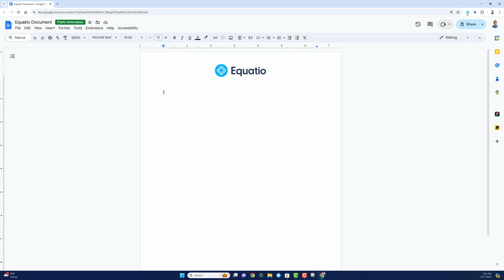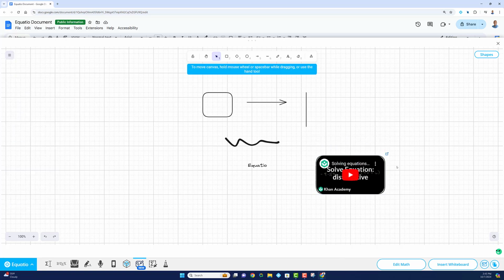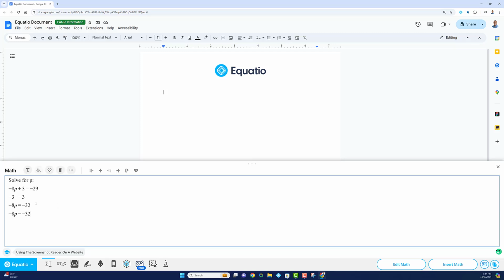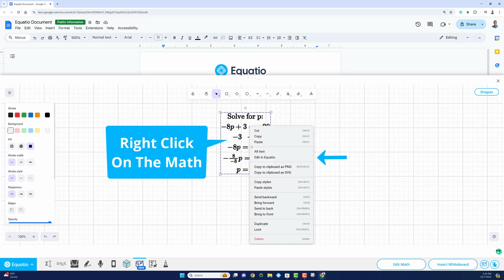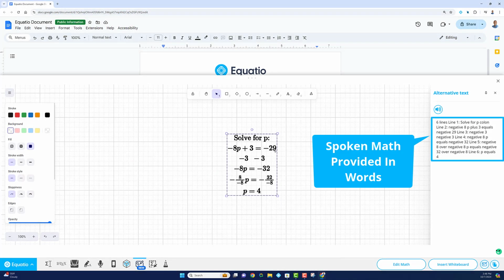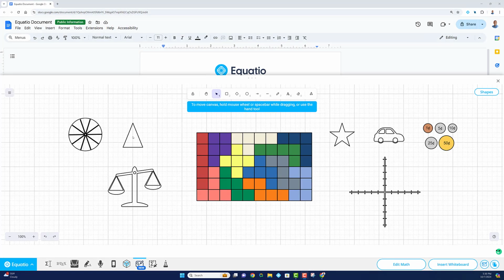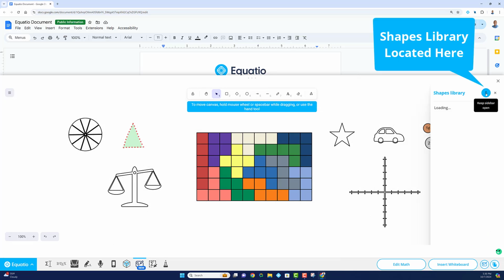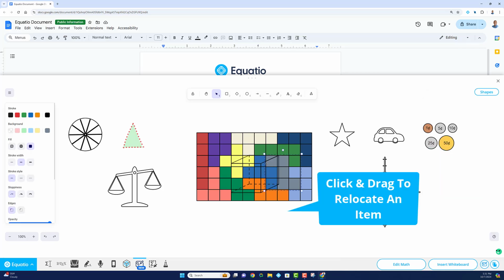Whiteboard - Feature Video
The Equatio Whiteboard is your interactive canvas for teaching and learning math.

This dynamic input method allows you to enter math, draw shapes, add arrows or lines, annotate freely, add text entries, & even embed YouTube videos directly onto the whiteboard.

One of our most widely used features in Equatio is the Equation Editor featuring Prediction.  Not only is this a time save for teachers who are authoring digital math problems for students, but it is a great place for students to show their work and communicate their understanding.   Users of Equatio know that Math has always been very simple to Insert into Docs, Sheets, Slides, Forms, etc.  But now, we have added a compact button into the bottom right corner that allows users to insert directly to the whiteboard.  Once Math has been inserted, it can easily be edited, by right clicking on the math, and choosing Edit In Equatio, or simply double click on your entry to return to the editor to make your corrections.  For those users who need accommodations, we have you covered. Right click on a selection, choose Alt text, and access the spoken math on the right side of press the audio button to play it out loud.

There are many features to love about this whiteboard.  Let’s start with the customizations.  Each shape can be altered to your liking, including color, background, stroke width, stroke style, sloppiness, opacity, and more.  You may also notice that right clicking on an item on the whiteboard provides additional flexibility in terms of shape placement, snapping to other objects, removal of the grid paper, and more.

We’ve even included our own shapes library right inside the whiteboard. This means you can access a variety of math & stem manipulatives by clicking on the item you wish, and it inserts right into the whiteboard easily.

The user experience of our whiteboard is extremely intuitive, engaging for all users, and incredibly versatile.